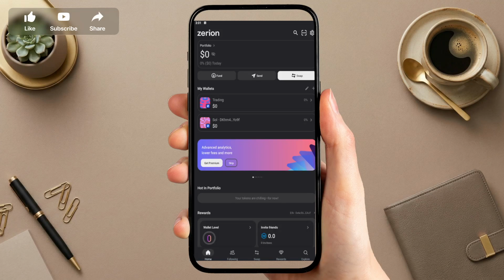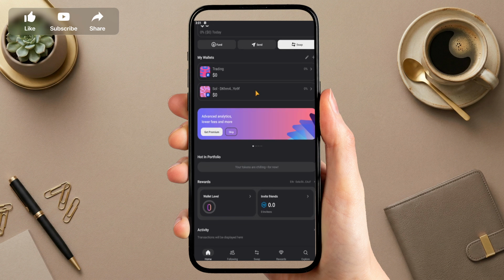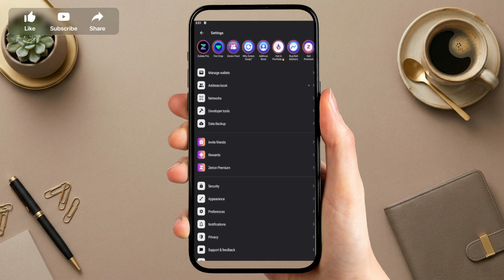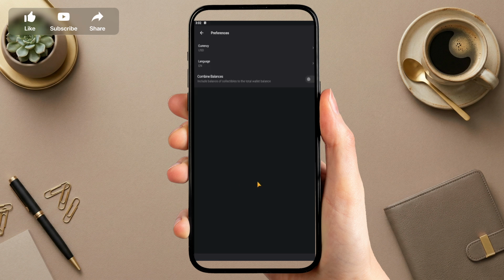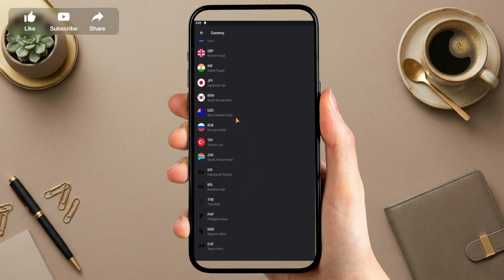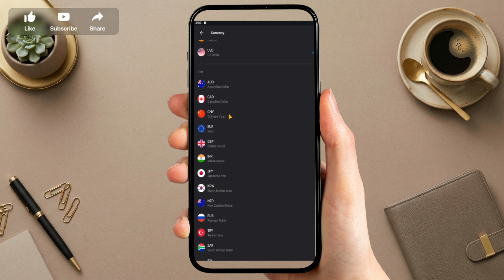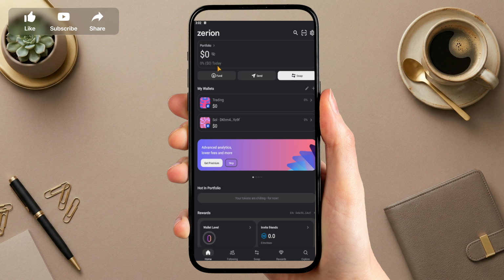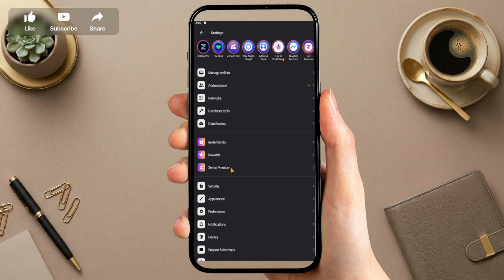How To Change Currency On Zerion App [2026 Guide]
How To Change Currency On Zerion App